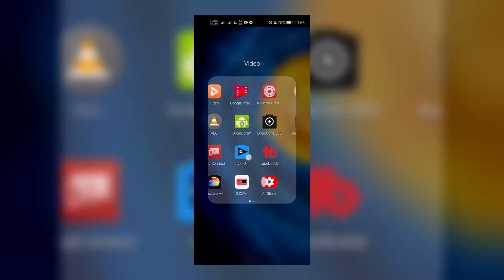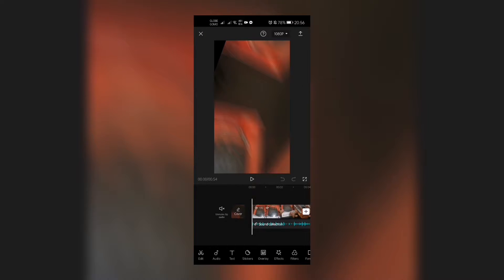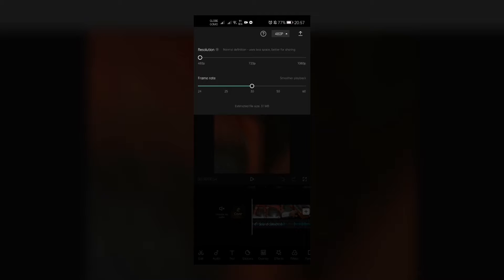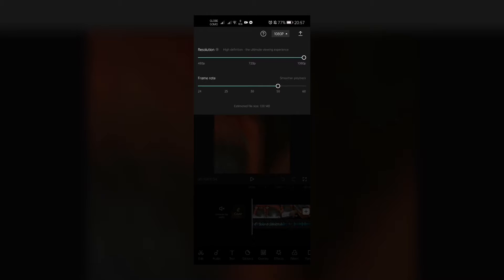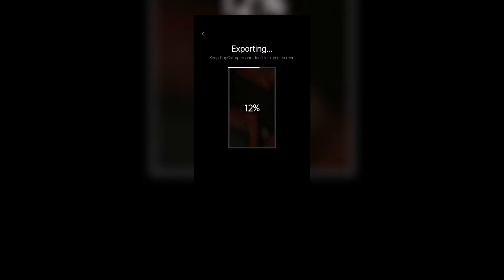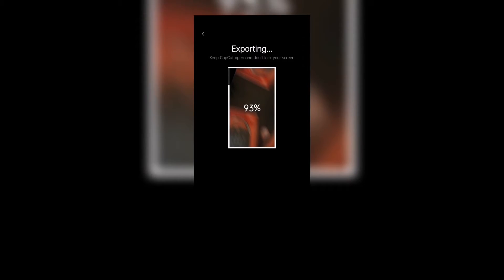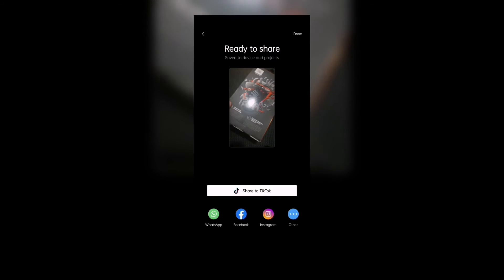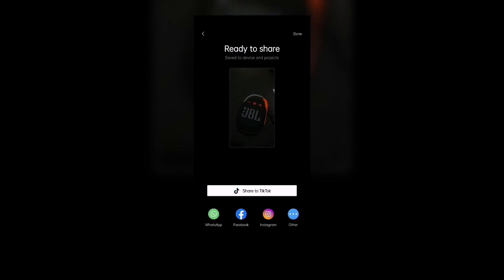Easy Way to EXPORT VIDEOS in CAPCUT | UPDATED!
Hi my name is Rye! Thanks for Dropping By!
In this channel I do TECH & TOYS, FOOD & TRAVEL, and  TUTORIALS to INFORM, EDUCATE, and ENTERTAIN.

Gracias!

HOW TO EXPORT VIDEOS IN CAPCUT | HOW TO EDIT VIDEOS IN CAPCUT TUTORIAL 2021 ( WITH VOICE OVER )